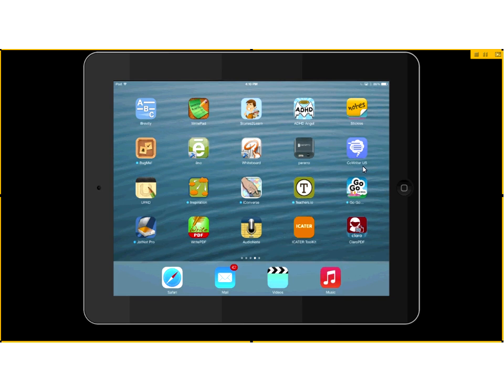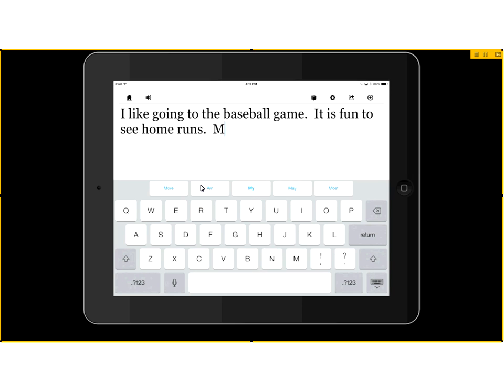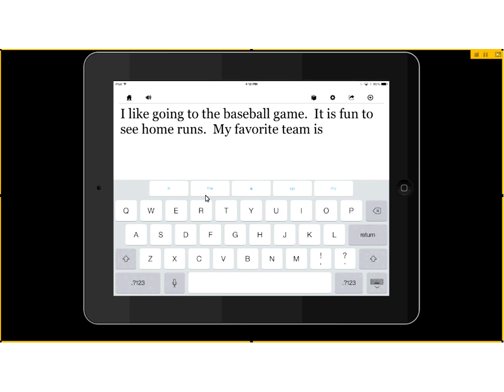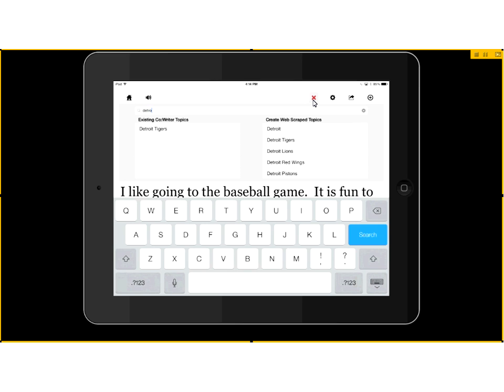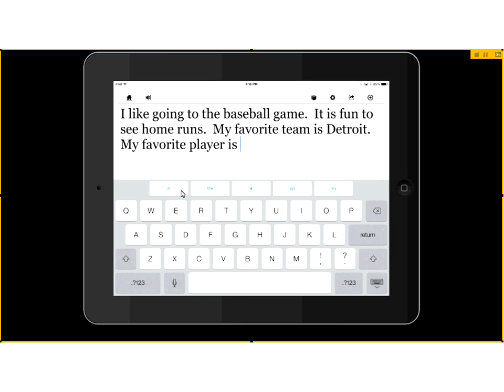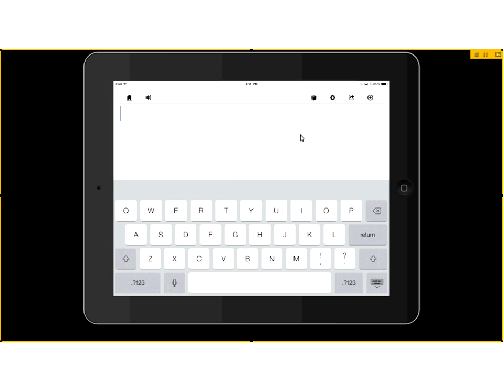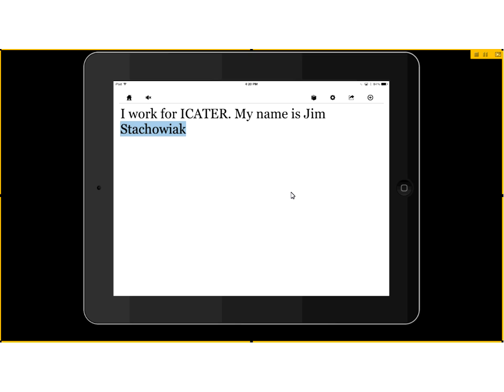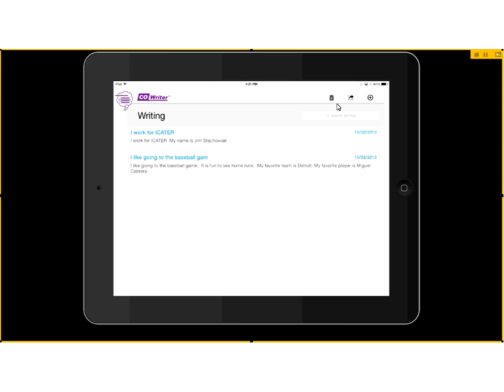App Review 31: Co Writer